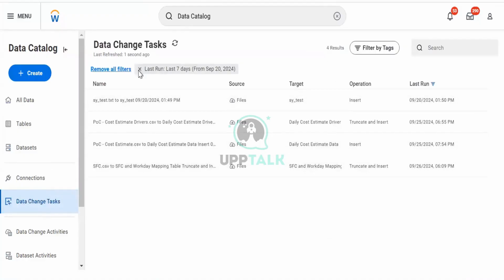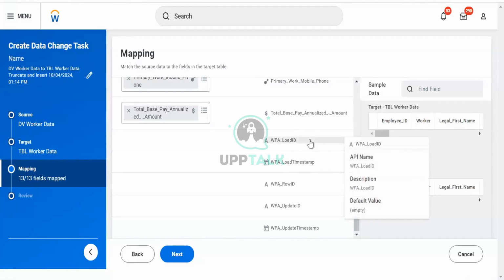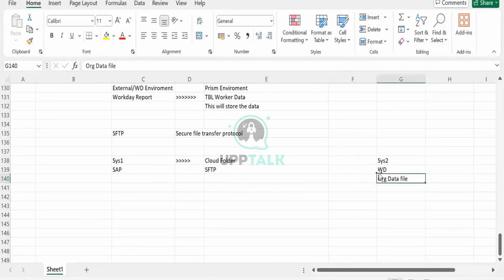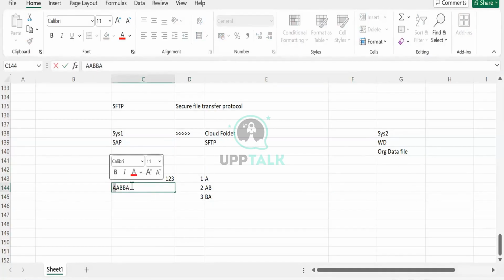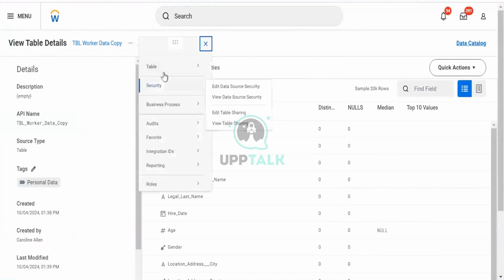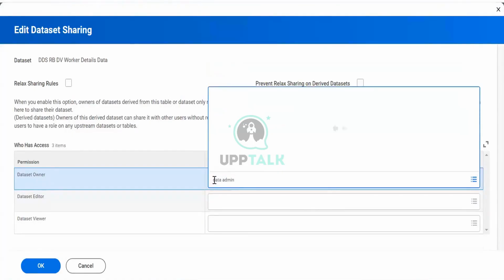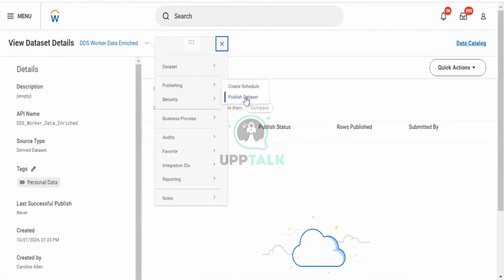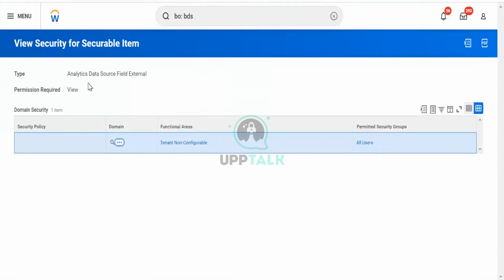Workday Prism Analytics Overview on Datasets |UppTalk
🎯 Get a complete overview of Datasets in Workday Prism Analytics! Whether you're new to Workday or expanding your analytics knowledge, this video is your go-to guide for understanding dataset structures, uses, and setup inside Prism.

🔥 What you’ll learn in this video:

✅ What are Workday Prism Analytics Datasets?
✅ Core components of Prism Datasets
✅ Understanding schema design and structure
✅ How datasets are used in real-time analytics
✅ Dataset joins, filters, and transformations overview
✅ Best practices to build optimized datasets
✅ Live UI walkthrough and setup examples
✅ Types of field data in Prism datasets
✅ Common challenges and how to solve them
✅ Expert insights from certified Workday trainers at UppTalk

🌍 Learn more, grow faster with Workday tools and expert advice

Explore More :

Workday Dataset Overview
Workday Data Architecture
Prism Dataset Components
Workday Analytics Tutorial
Workday Dataset Joins
Workday Integration Course
Workday Real-Time Reporting
Workday Data Modeling
Workday Dataset Filters
Workday Schema Structure
Workday Data Catalog
Workday Analytics Setup
Workday Transformation Nodes
UppTalk Workday
Workday Expression Builder
Workday Reporting Fields
Workday Advanced Studio
Workday Governance Setup
Workday Custom Reports
Workday Field Types
Workday Dataset Aggregations
Workday Learning Paths